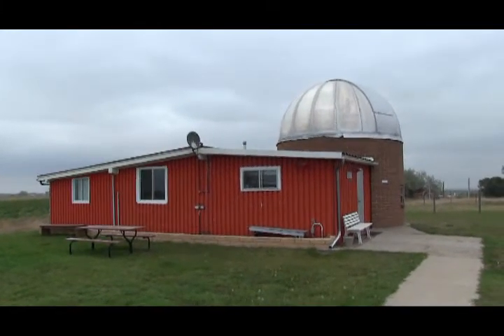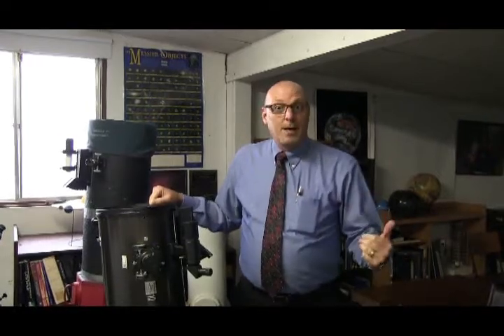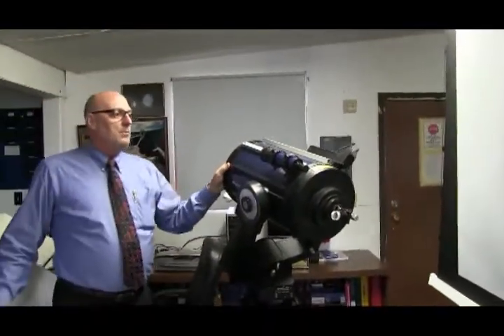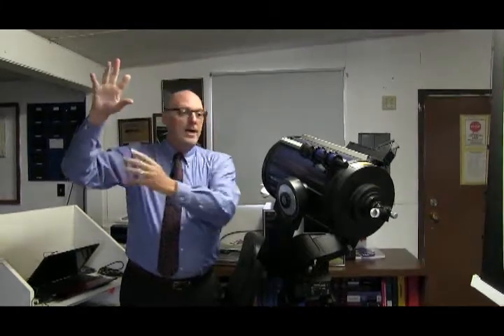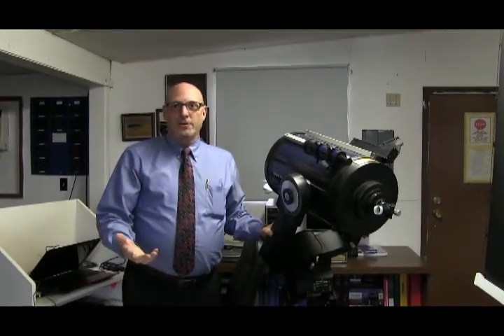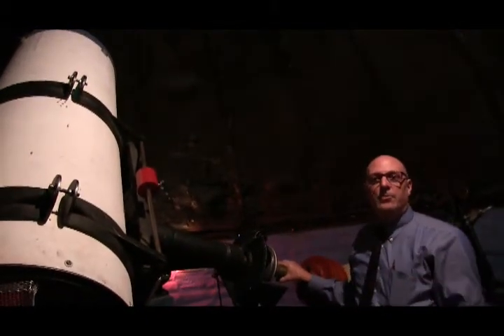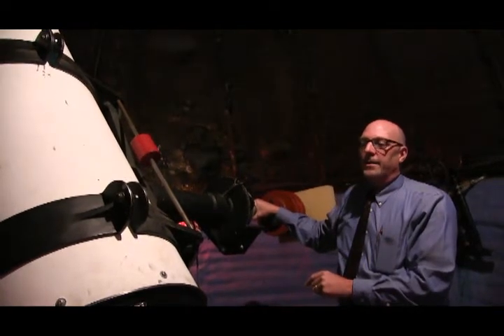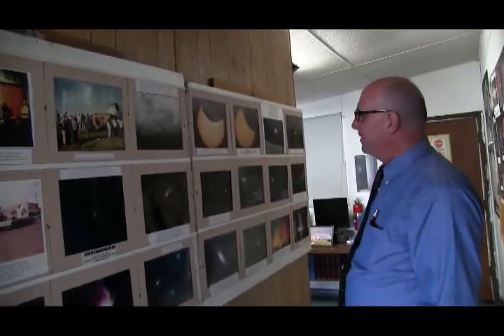Sunridge Observatory and the Medicine Hat Astronomy Club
Education coordinator Rod DeVries shows off some of the highlights of the Sunridge Observatory. The observatory is hosts an open house on the second Saturday of every month. Video by Chris Brown.